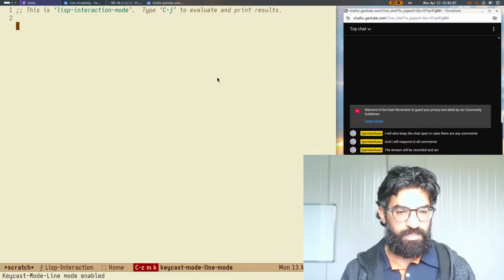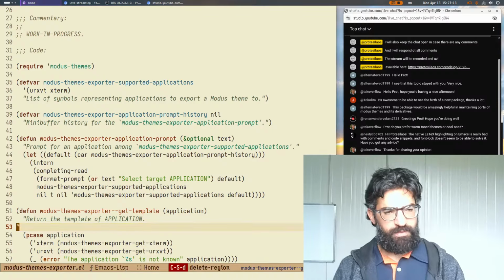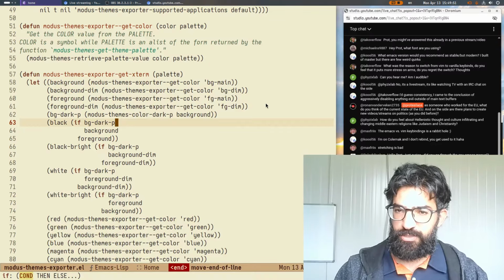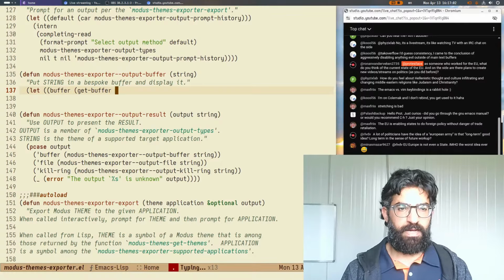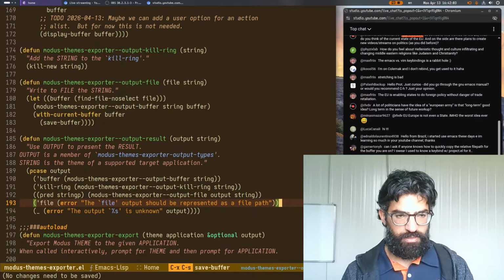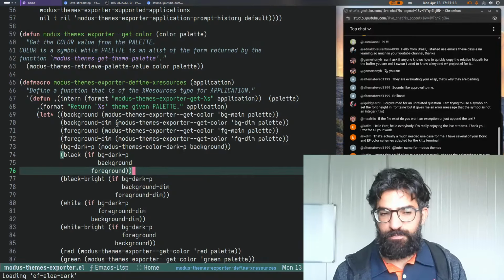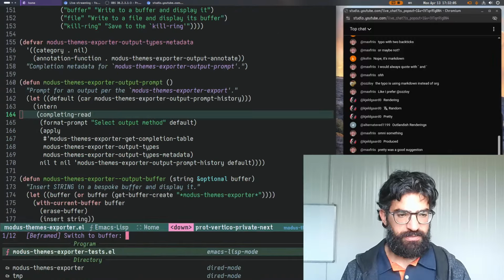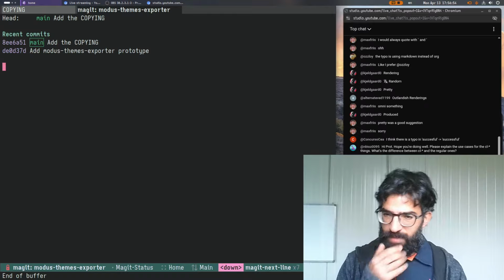Emacs: new modus-themes-exporter package live today @ 15:00 Europe/Athens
I will do a live stream in which I will develop the new `modus-themes-exporter` package for Emacs.

The idea for this package is based on an old experiment of mine: to get the palette of a Modus theme and "export" it to another file format for use in supported terminal emulators or, potentially, other applications.

My focus today will be on writing the core functionality and testing it with at least one target application.

Prior work of mine from my pre-Emacs days is the `tempus-themes-generator`, which was written in Bash